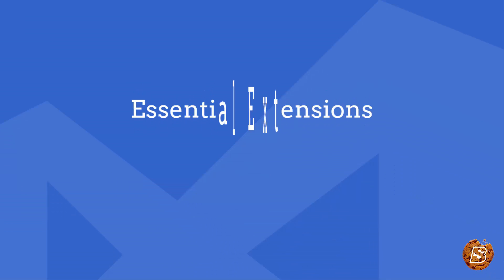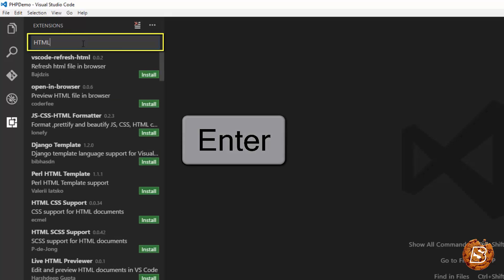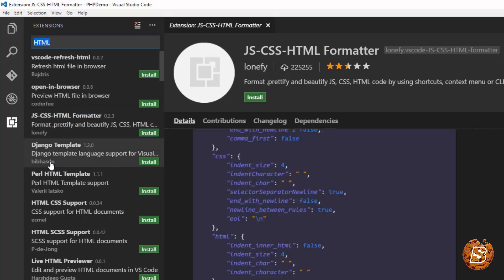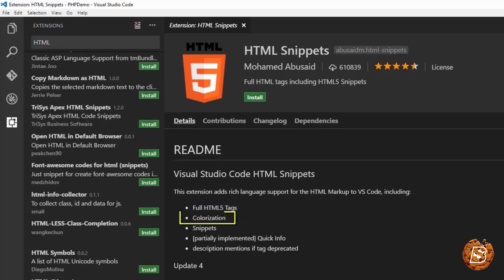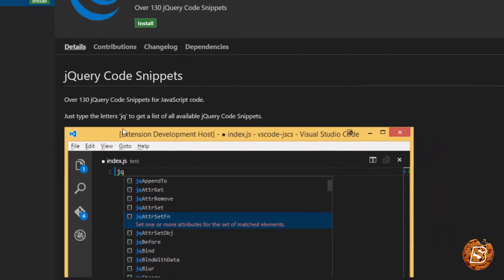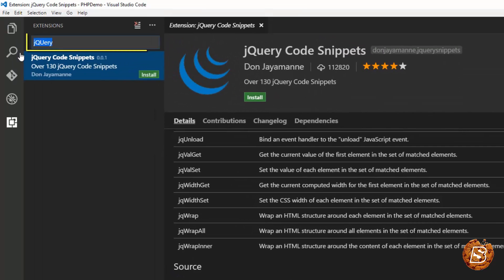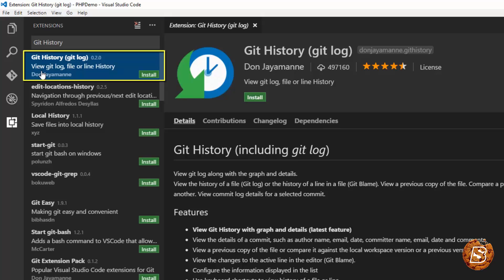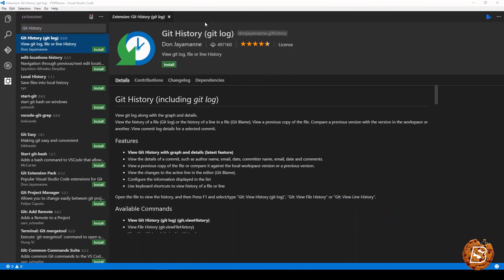Visual Studio Code Essential Web Extensions